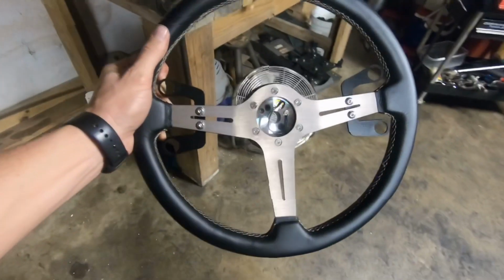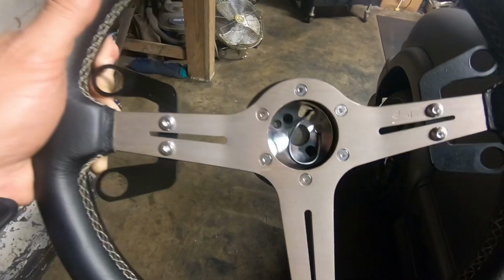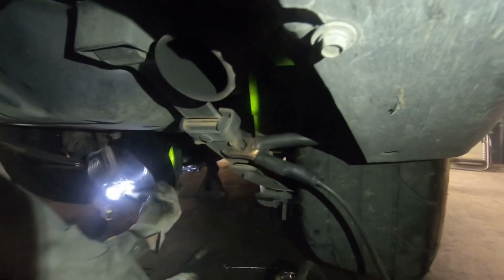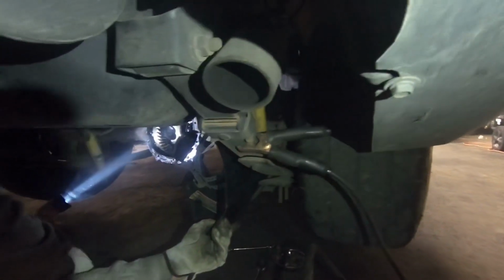Lincoln Locker, Parachute Mount And New Steering Wheel Setup On The Blazer Project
Go Check Out My Buddy Cody Clark With Blue Collar Fabrications For The DIY Chute Kits and Button Brackets.!!